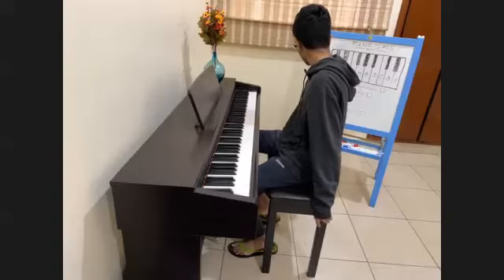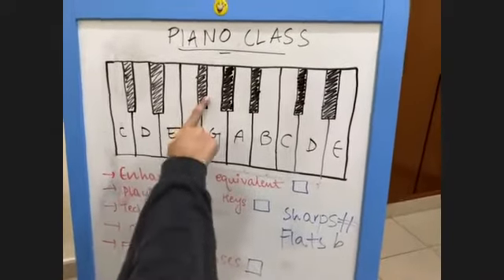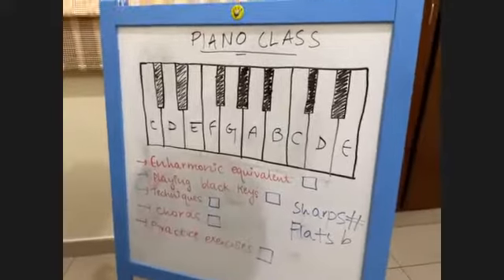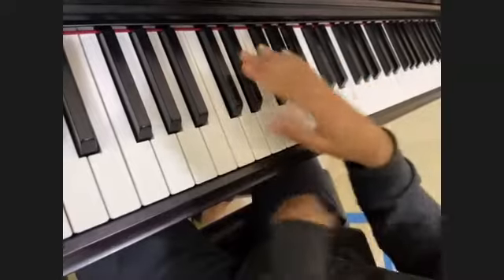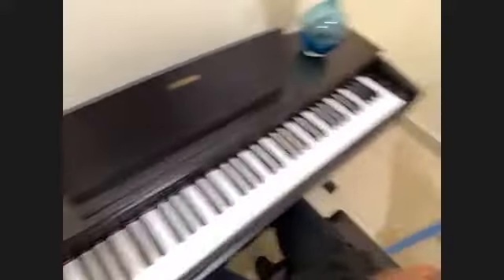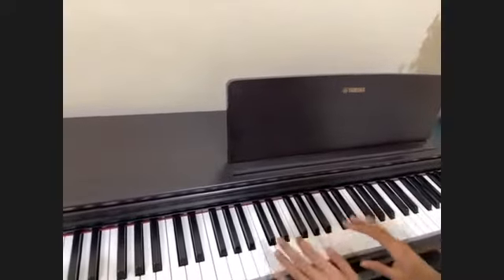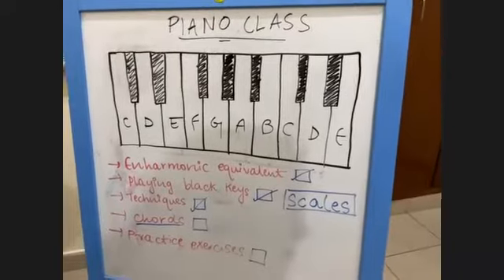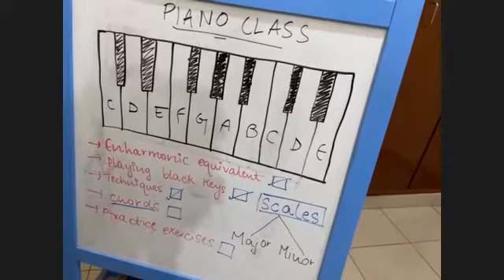Piano Slot 1 : Session 2